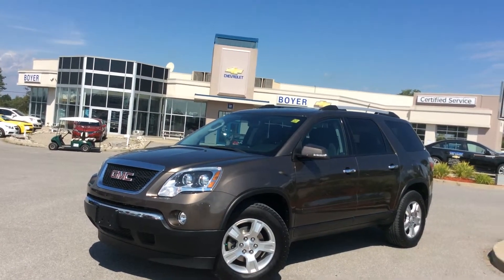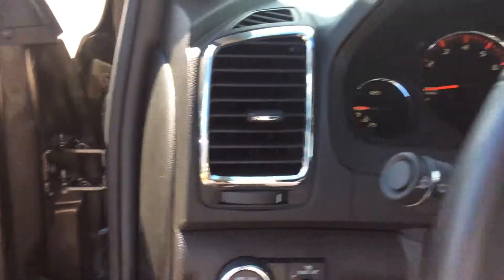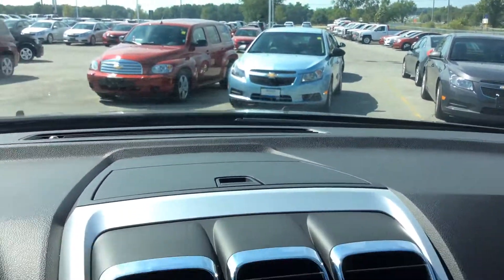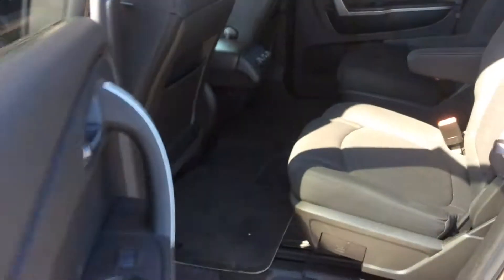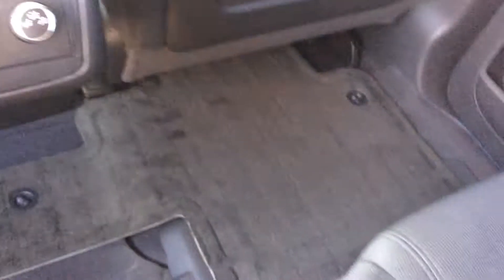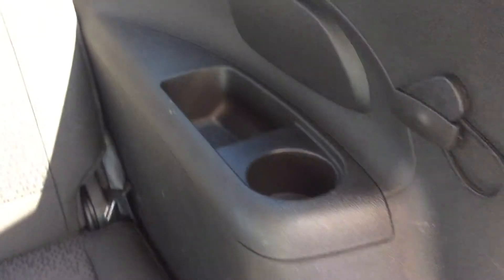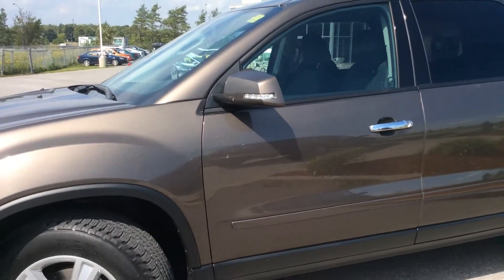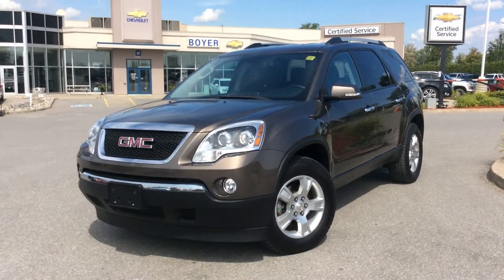Pre-Owned 2011 GMC Acadia FWD 4dr SLE2 | Boyer Chevrolet Lindsay | 14332A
This is a 2011 GMC Acadia FWD 4dr SLE2 with 6-Speed A/T transmission Brown[81U,Medium Brown Metallic] color and [Ebony] interior color.  This video is recorded and uploaded by cDemo Mobile Inspector